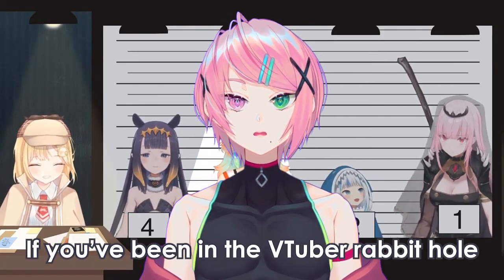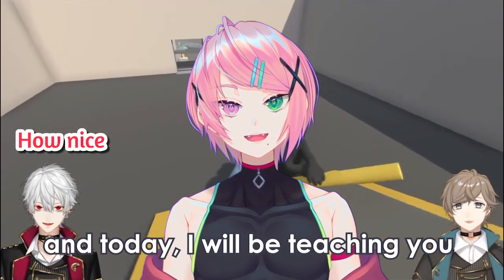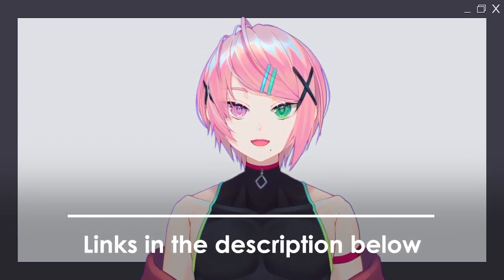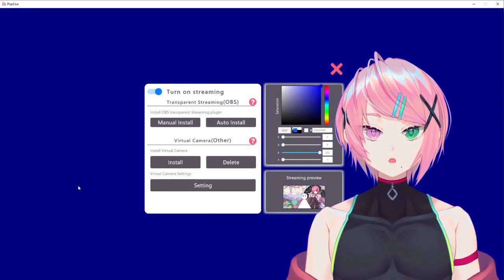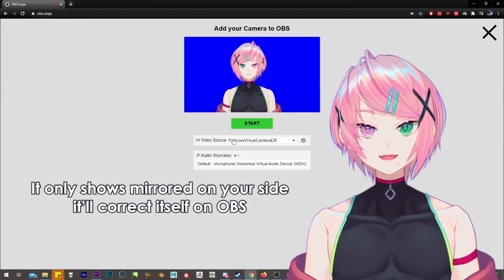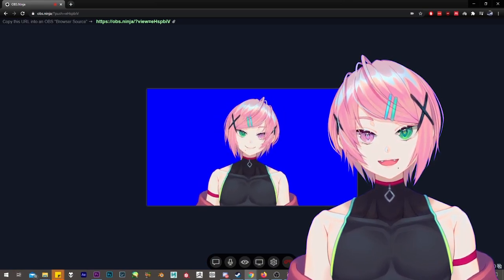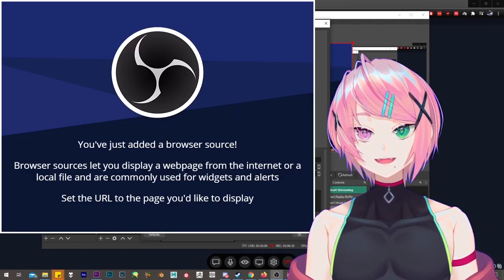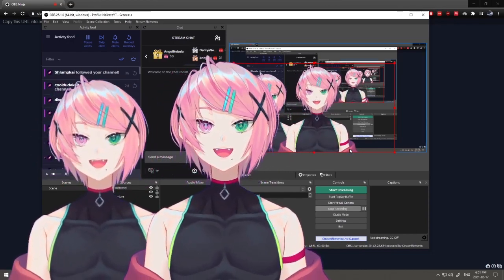Multiple moving models in a collab stream | VTuber Tutorial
In this tutorial video, I will show you how to have 2 or more moving VTuber models at the same time on a collab stream. I used this method on my 100% Orange Juice collab stream as well!

0:00 Prologue
0:27 Intro
0:40 Preparing the model
1:47 Putting it into OBS